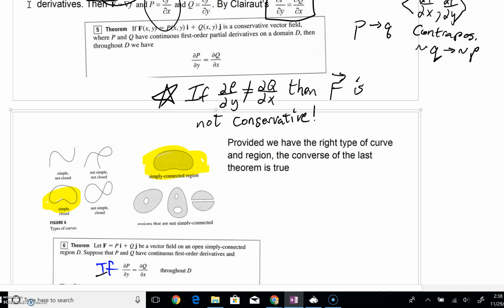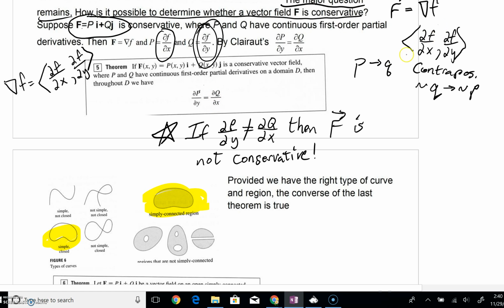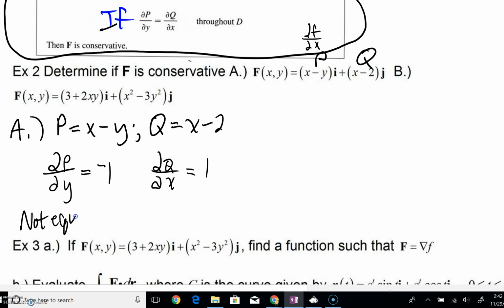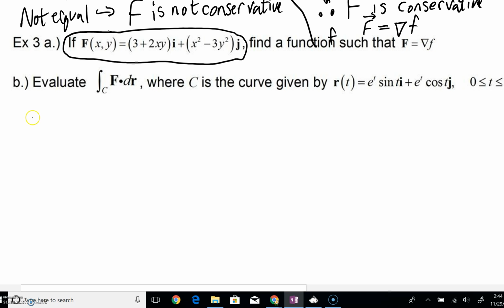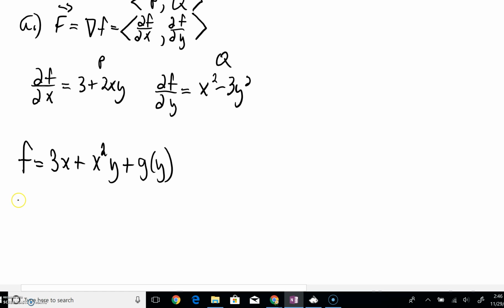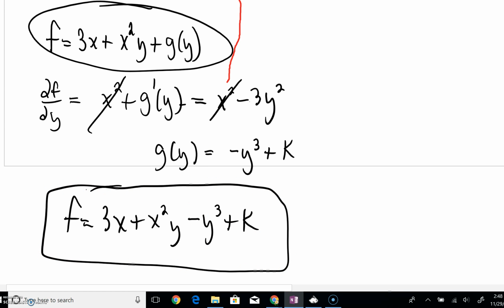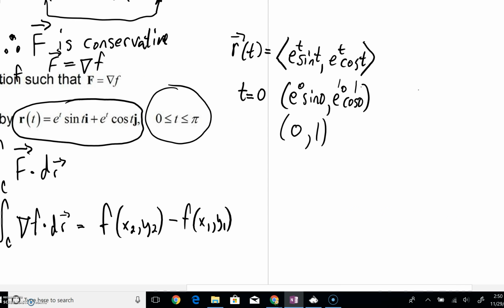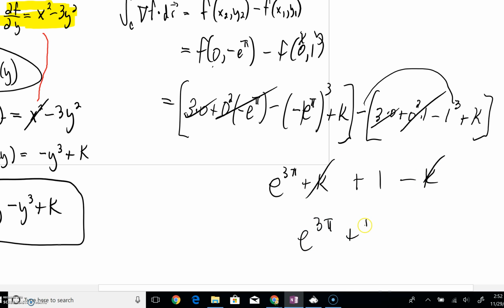MVC 16 3Day1 Part2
Determining if a vector field is conservative. Evaluating a line integral using the Fundamental Theorem of Line Integrals.